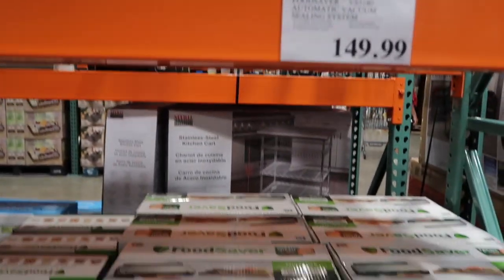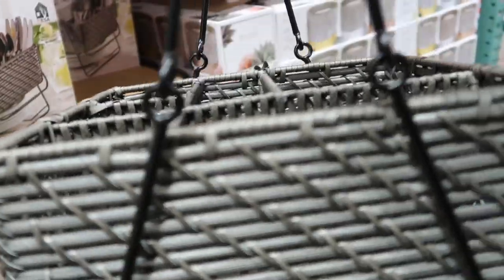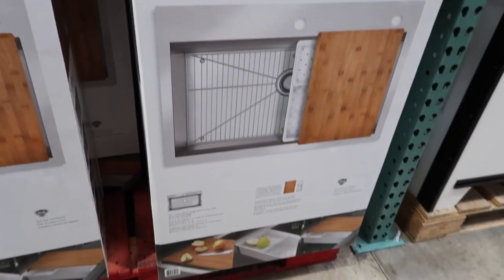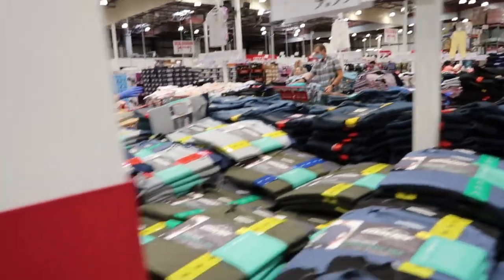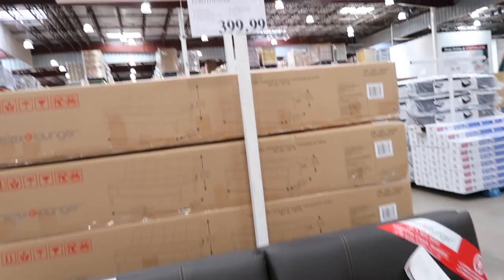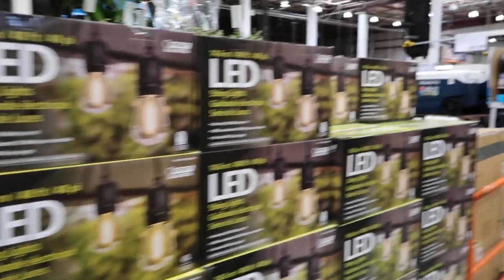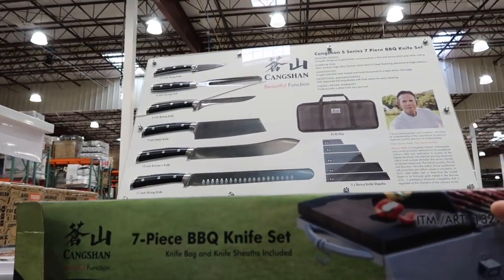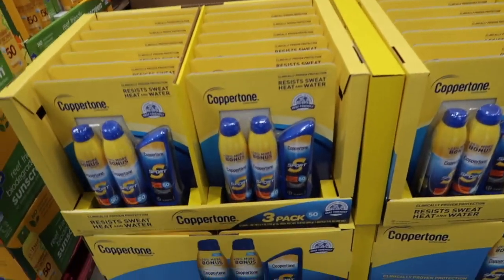Costco Shop with me. Whats new and new sales. July Ad.. Lets Go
New July 2020 at Costco
Went to Costco to get ready for our 4th of JULY camping trip. We basically needed everything from a tent, grill, beds, tons of food and miscellaneous stuff. Thankfully we found everything we needed. IM new to this shop with me so I apologize if its shaky and stuff. Hope you enjoy and I will be sharing my shipping haul of everything I got in my next video. Spend about $1000 since I needed big stuff as well.

Also sorry if I’m shakey, or going fast.. it was hot I couldn’t breath good under mask and I’m not use to doing shop with me’s!

1546